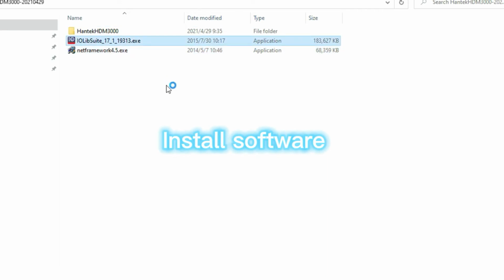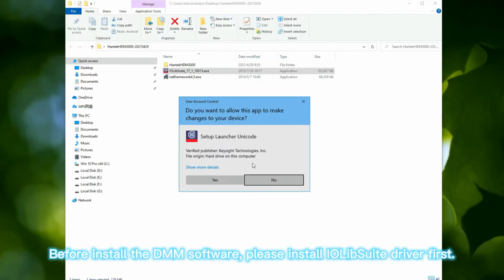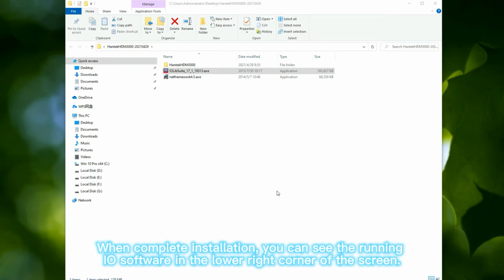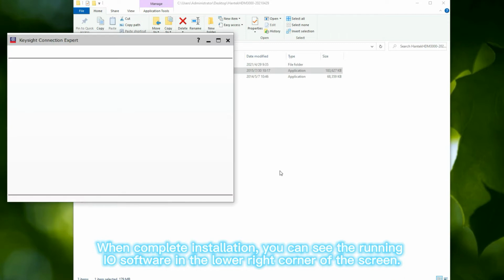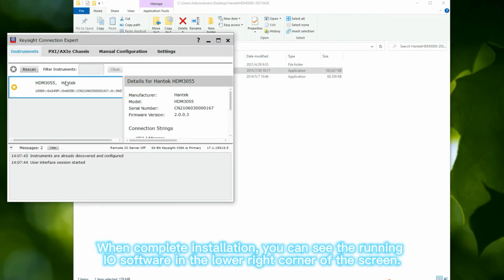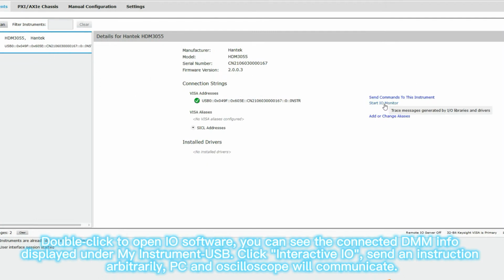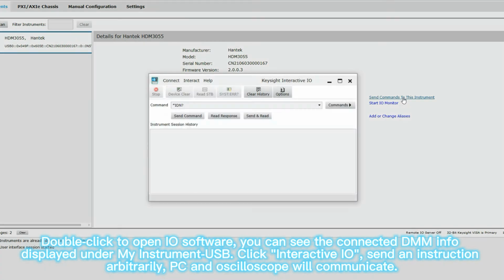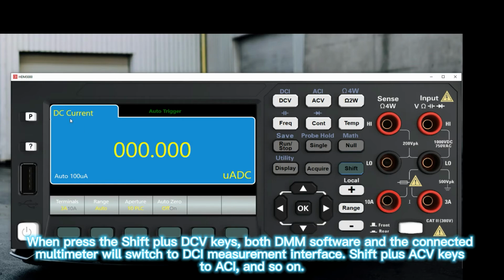Install DMM Software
The way to install multimeter HDM3065 software